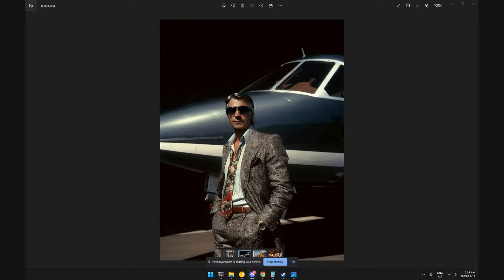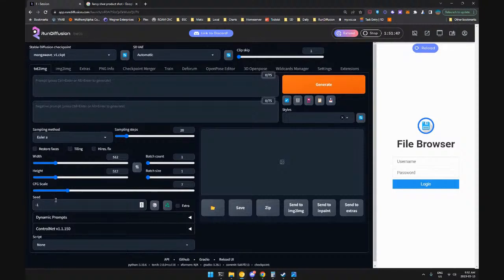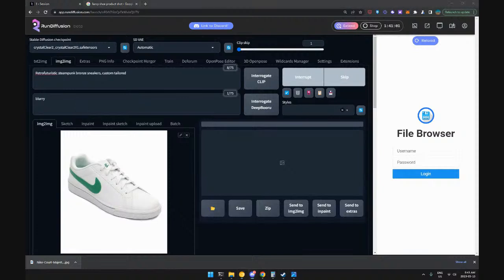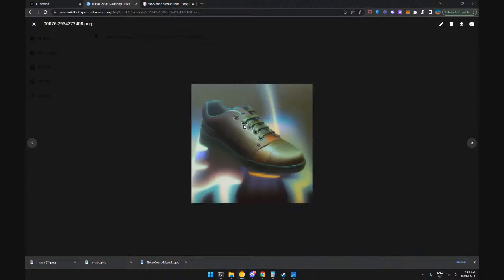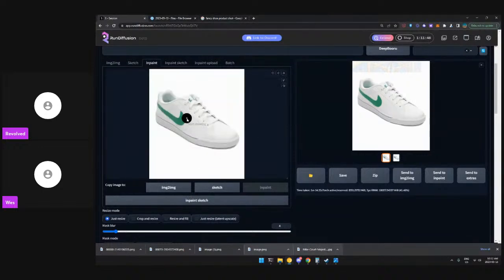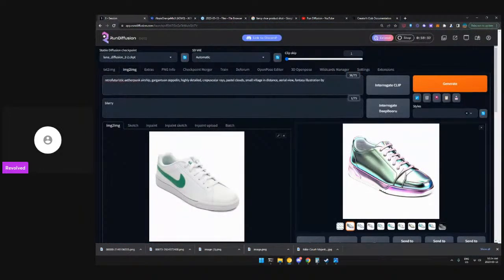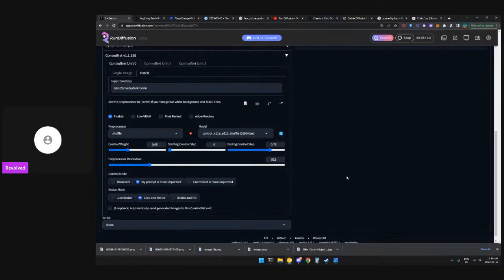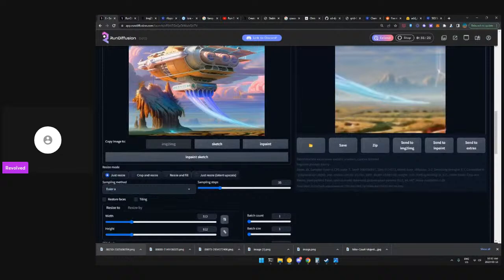RunDiffusion Community Day